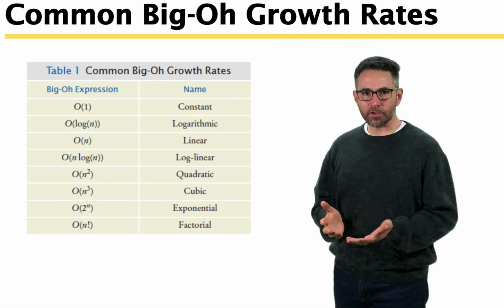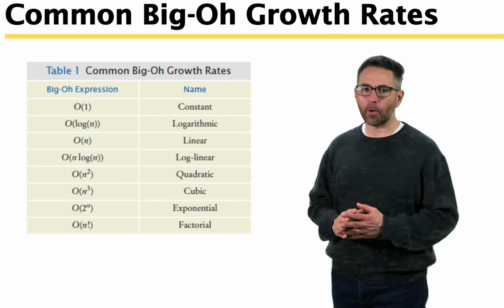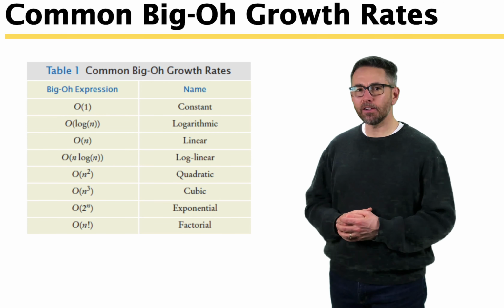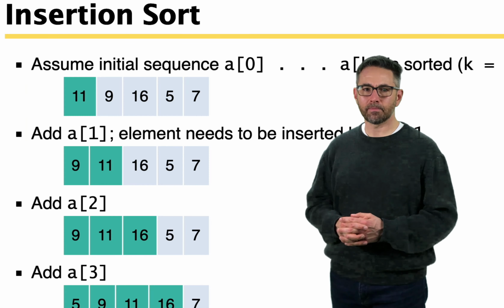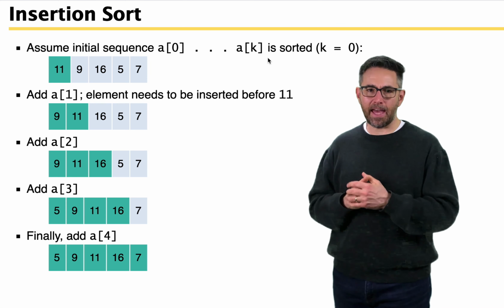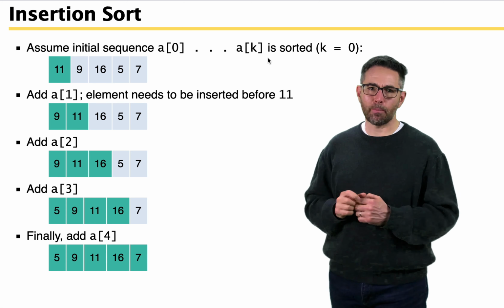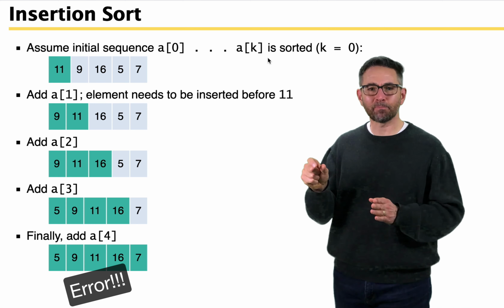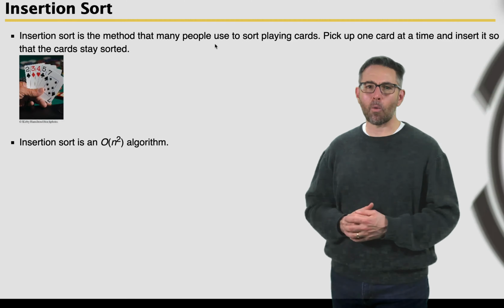CS 030 Ch 14 Sorting and Searching in Java Part 05- More on Analyzing Algorithms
In which Prof. Patterson describes other common big-O efficiencies and how to search with Insertion sort